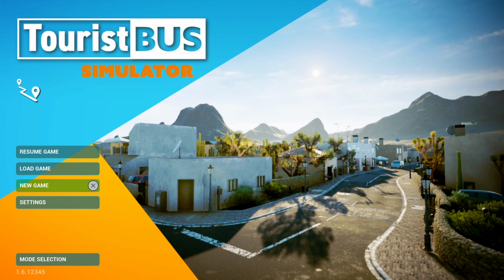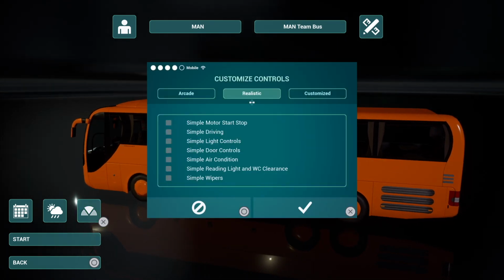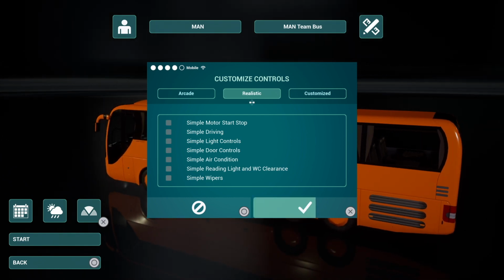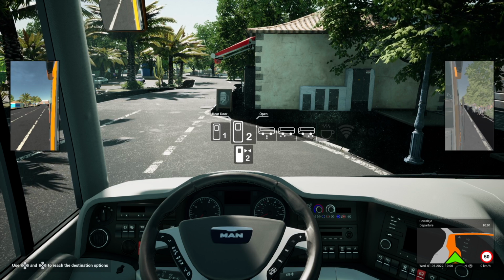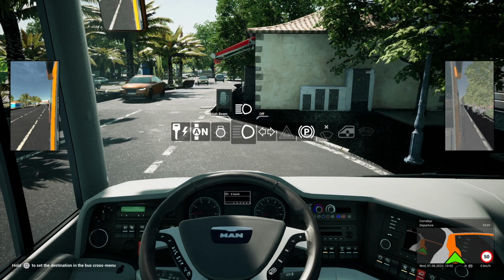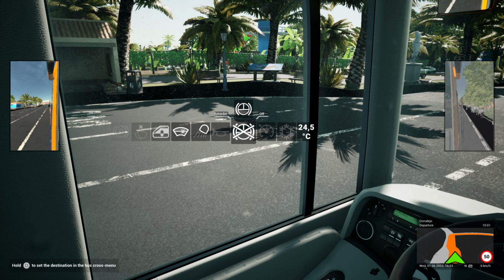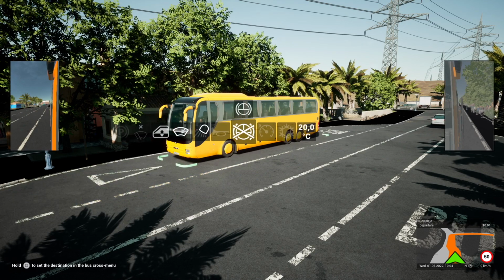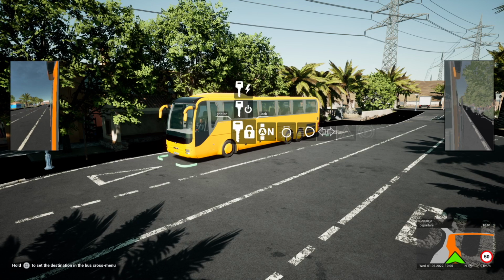TOURIST BUS SIMULATOR | #4 HOW TO USE THE REALISTIC CONTROL SCHEME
Tourist Bus Simulator releasing 12th May 2022 for consoles! Join me as we take a look at how to use the Realistic Control Scheme on Console as it can get a bit fiddly especially when driving (PS5 Version Early Access).

In Tourist Bus Simulator, you manage your own bus company on the popular Spanish holiday island Fuerteventura with the help of an economy system. As part of single or continuous trips, hotel shuttles and sightseeing tours, you drive your passengers across the entire island on numerous paved and unpaved tracks and get to know the many cities, villages and beaches that have been faithfully recreated in detail.
In addition to the tours, your tasks in the bus company also include managing your fleet including care and maintenance of the vehicles as well as employee planning. Fuerteventura awaits you!